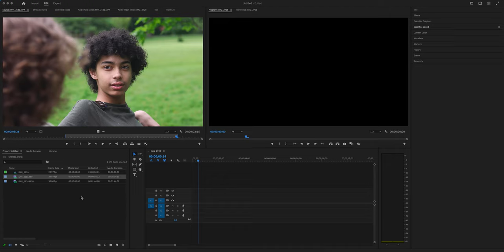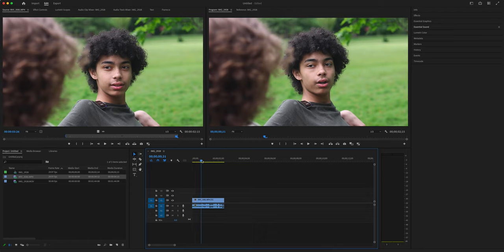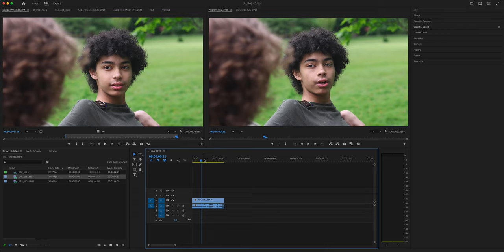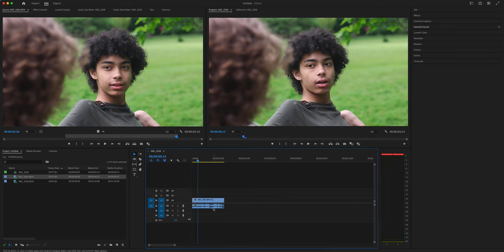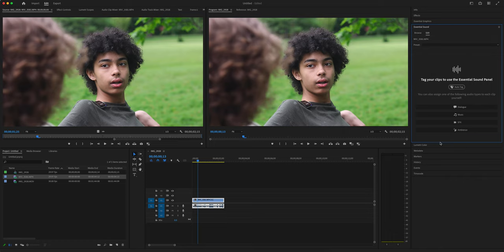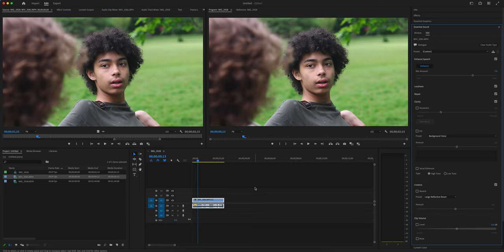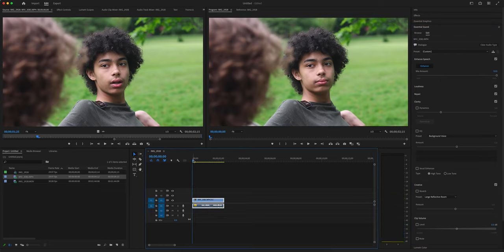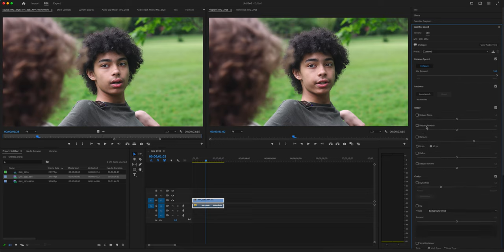Class Tutorial | Enhance Audio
Premiere Pro Enhance audio feature